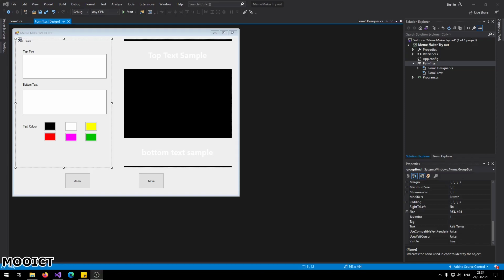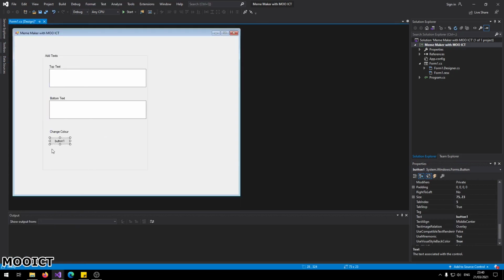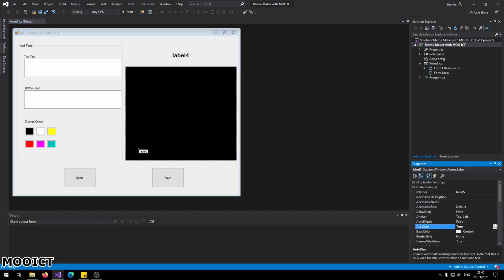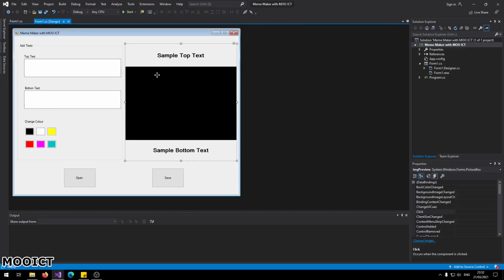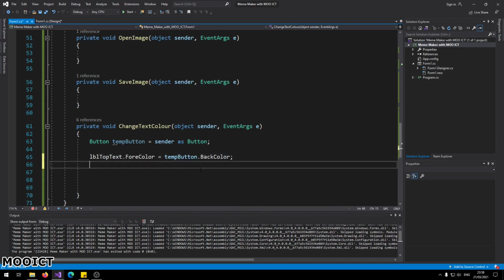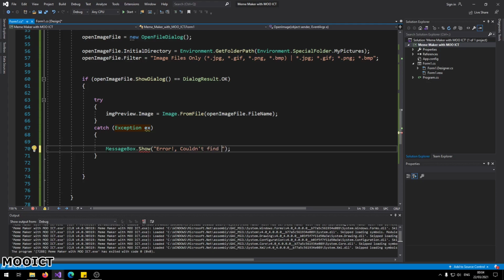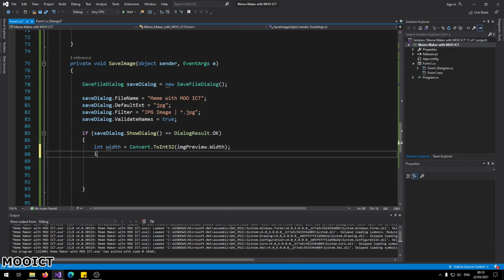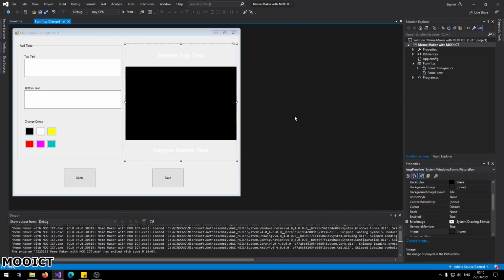C# Projects - Create a meme maker app in windows form application and visual studio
Welcome to this meme maker tutorial. We will be making this meme maker app using windows form application in visual studio using c# programming language. All of the code and the structure of the application is fully explained in the tutorial along with the source code and the images are available on the MOO ICT Website.

This app will allow the users to upload a meme template, you have two text boxes on the there which controls and the top and bottom text label for the meme, you can change the text color on there and save it as a JPG file when its done.

Hope you have fun with this tutorial. happy programming.